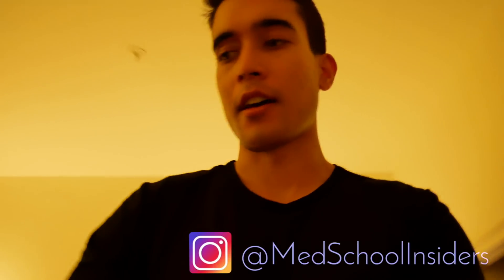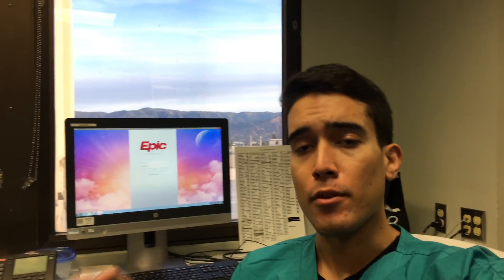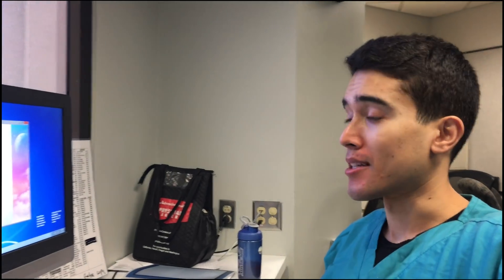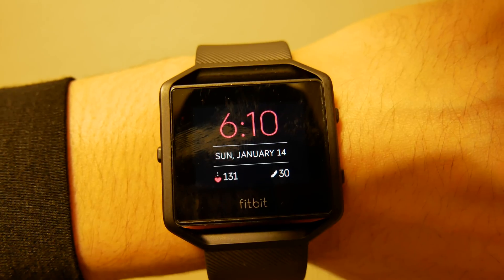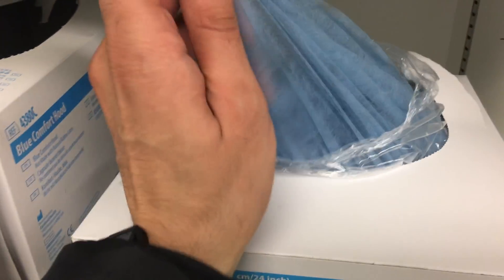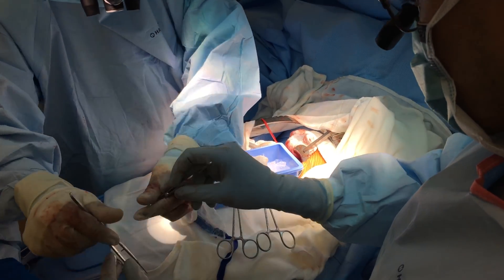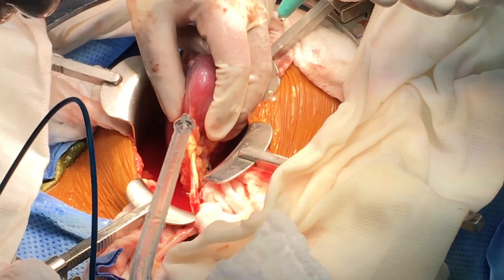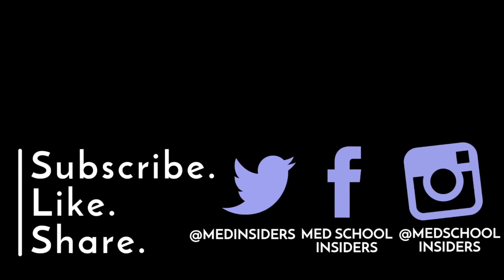Day in the Life - Transplant Surgery (Plastic Surgery Residency) [Ep. 1]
This is what a typical day looks like as a surgical resident (transplant surgeon edition). While I am specializing in plastic surgery, we are still required to rotate on other surgical services including transplant surgery. This month I was on transplant, where we handled liver and kidney procurements from deceased donors and transplants to living patients.

I use the Philips Hue light bulbs with the official app and Sleep Cycle Alarm clock.